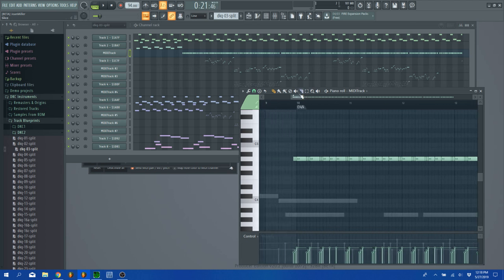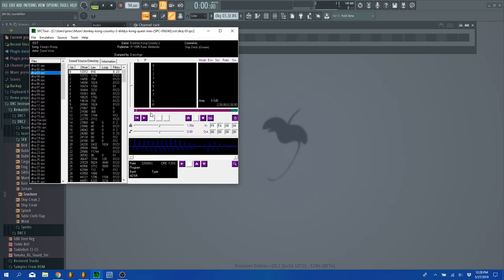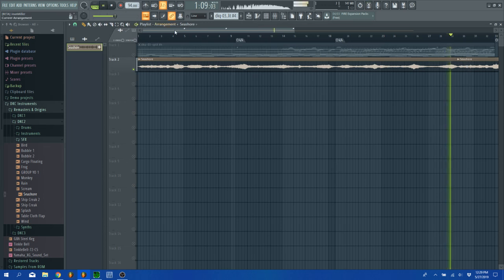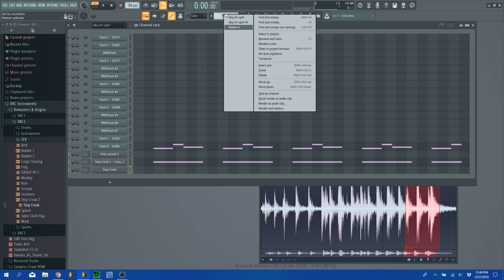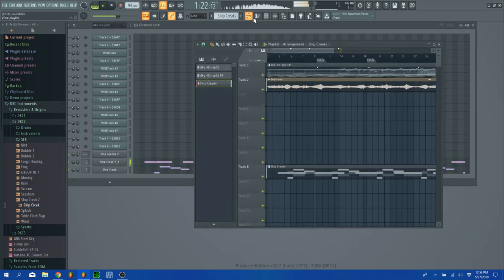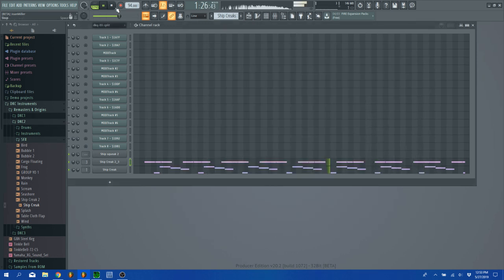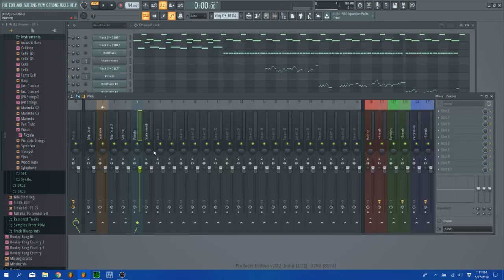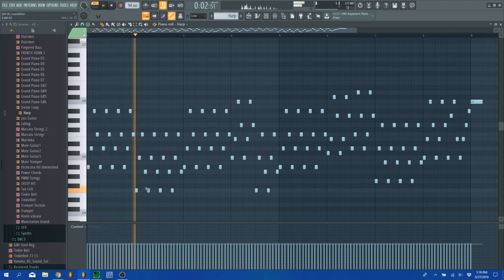Restoring Klomp's Romp ⛵